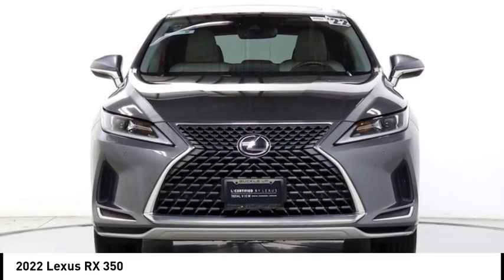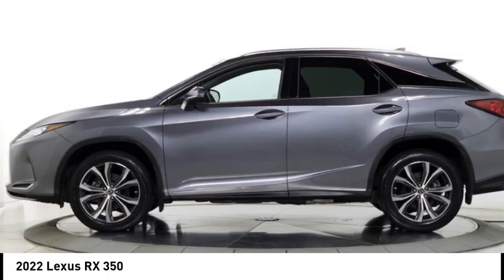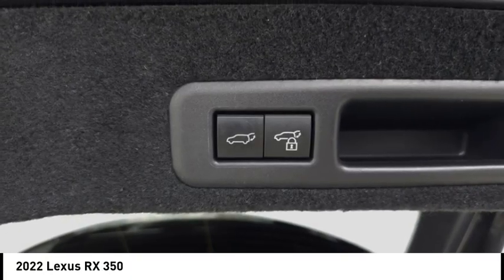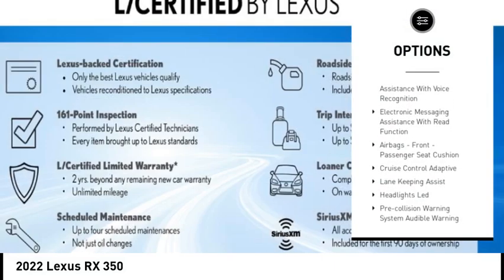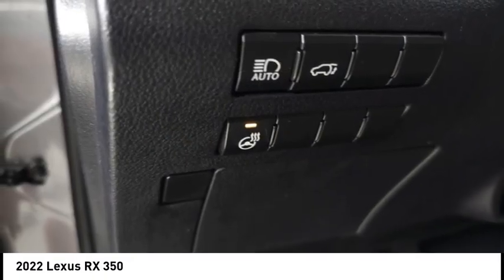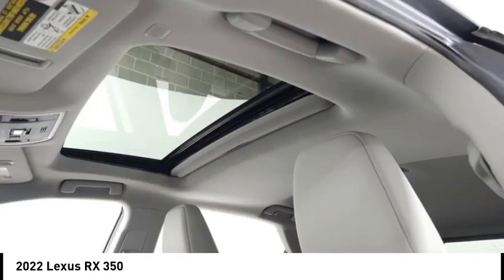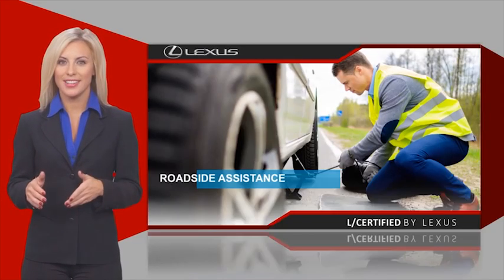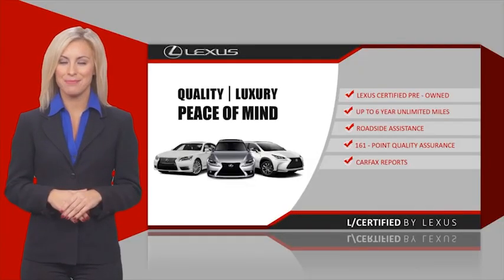2022 Lexus RX 350 Schaumburg IL Q3671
2022 Lexus RX 350

Woodfield Lexus
350 E. Golf Rd